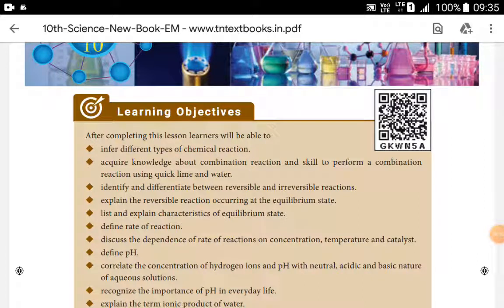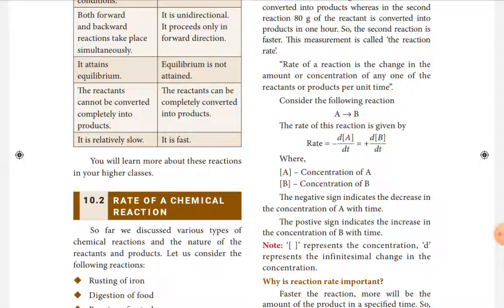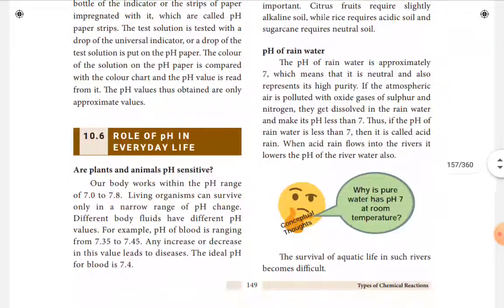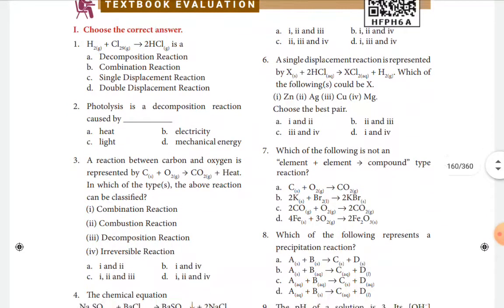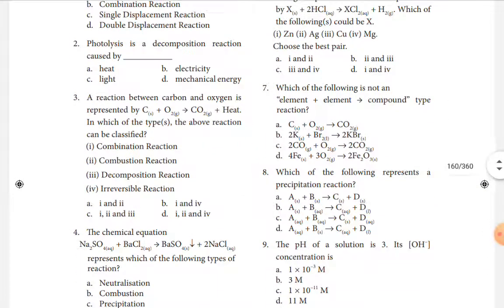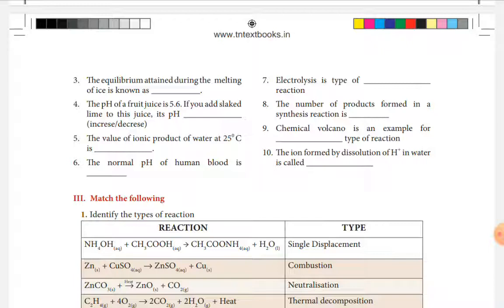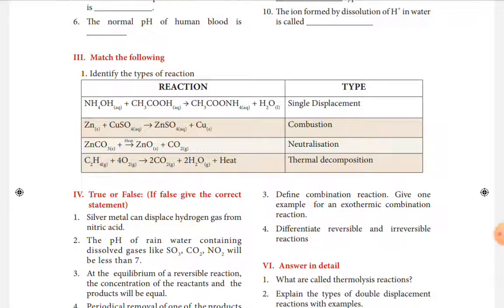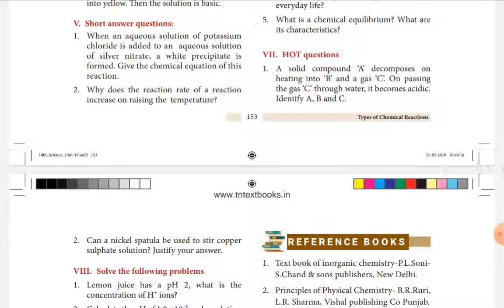Types Of Chemical Reactions,Part-8.